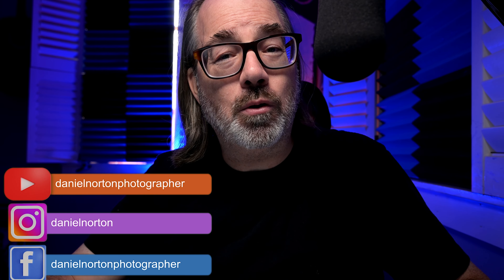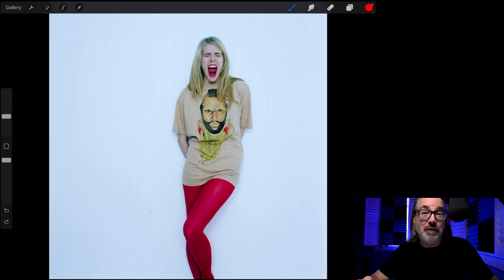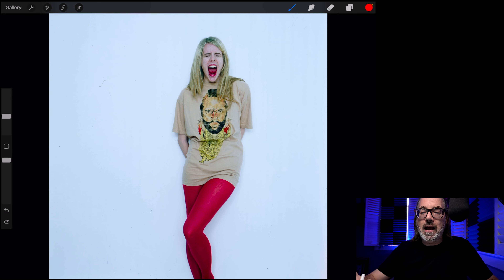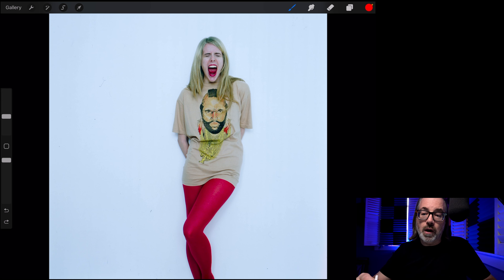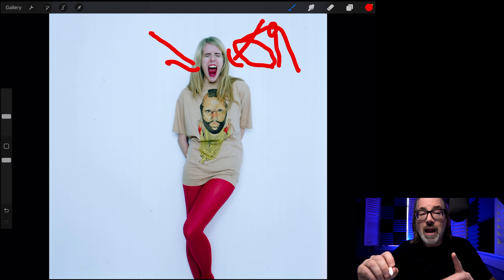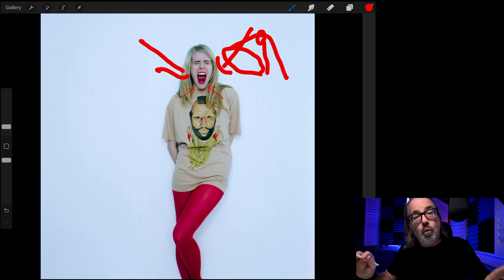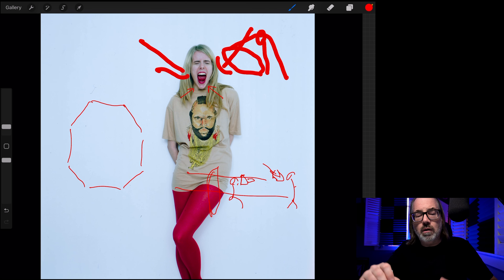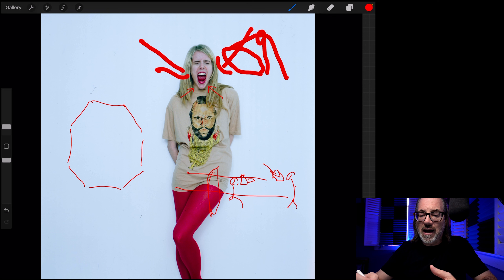Flat and Punchy - How Did I Light This?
👓   DANIELS GEAR

Nikon Z50 Mirrorless Camera with NIKKOR Z DX 16-50mm f/3.5-6.3 VR Lens
Rode Microphones Wireless GO II Compact Microphone System with 2x Transmitters and 1x Receiver
Apple iPad Pro 12.9" M1 Chip, Wi-Fi, 256GB, Space Gray, Mid 2021